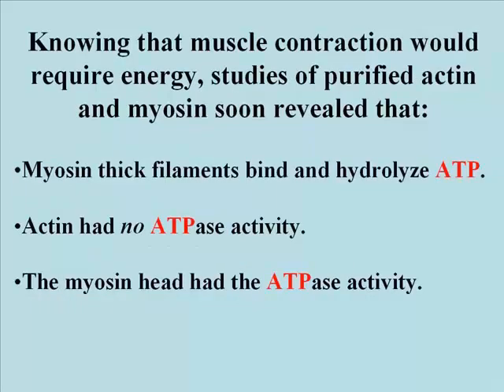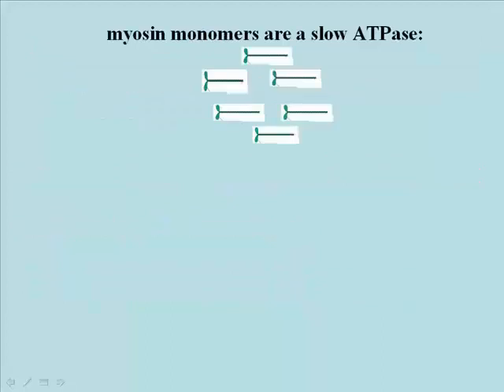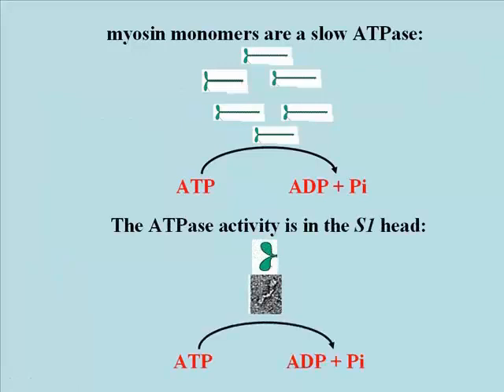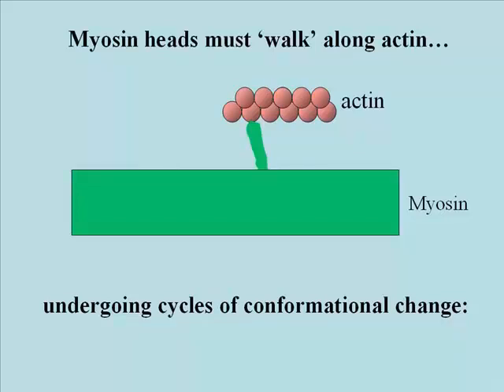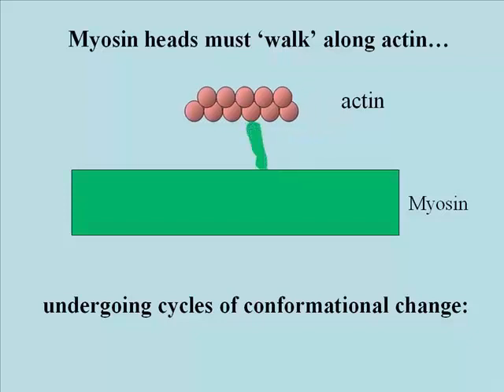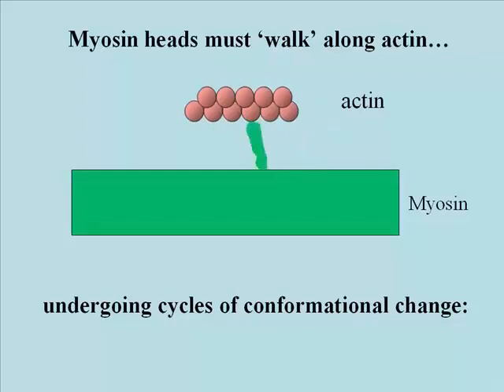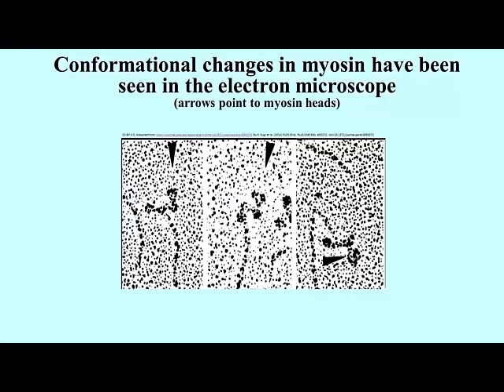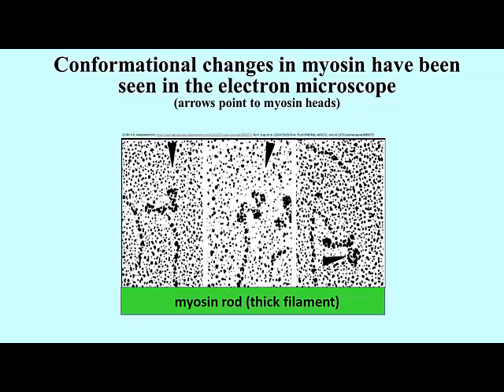336-2 ATP Binding & Hydrolysis Changes Myosin Head Conformation